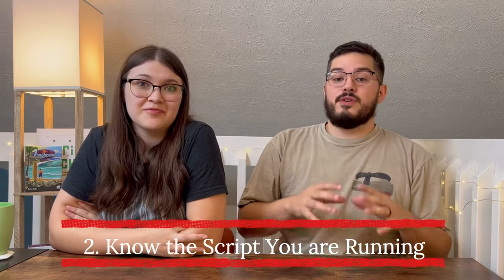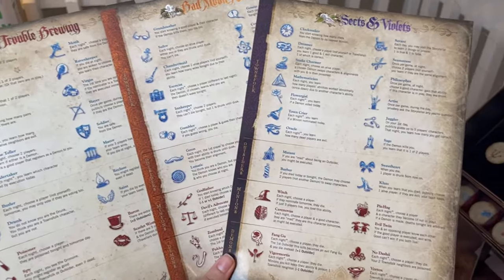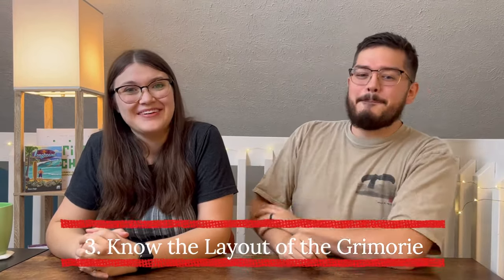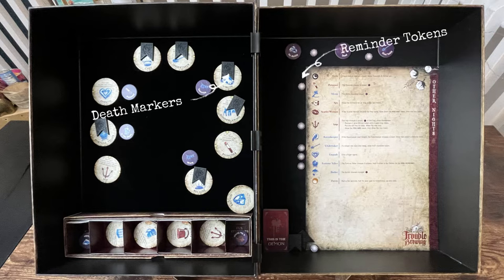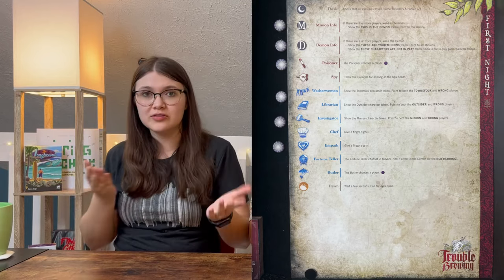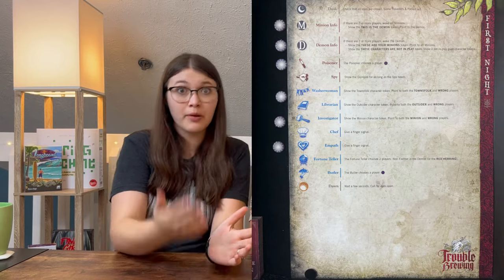10 Tips every NEW Blood on the Clocktower Storyteller should know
In this video, Devin and Mary Kate discussed different tips on how to be a storyteller in Blood on the Clocktower. They both are relatively new to storytelling and want to share their experiences with you. Also, shout out to KC and Jared in giving up tips on how to story for our first game of Blood on the Clocktower.

Introduction - 00:00:00
Tip 1 - 00:01:41
Tip 2 - 00:03:06
Tip 3 - 00:04:50
Tip 4 - 00:06:57
Tip 5 - 00:08:20
Tip 6 - 00:09:25
Tip 7 - 00:10:00
Tip 8 -  00:11:01
Tip 9 - 00:12:59
Tip 10 - 00:14:48

Follow us on X(Twitter) @twitter.com/PiecesBGC